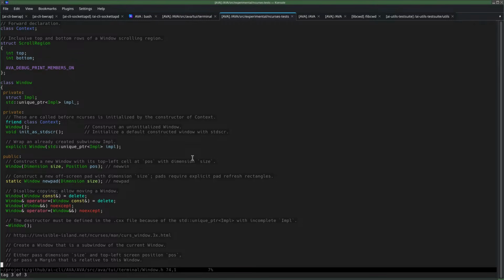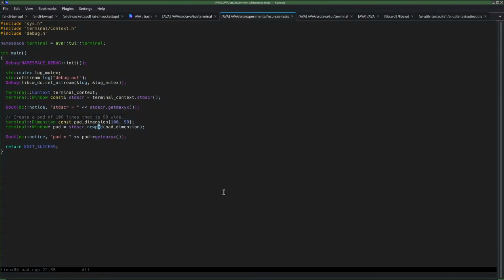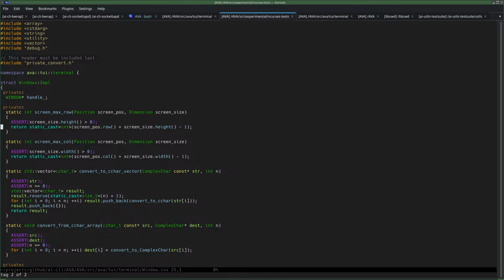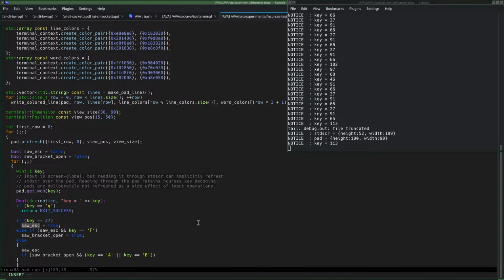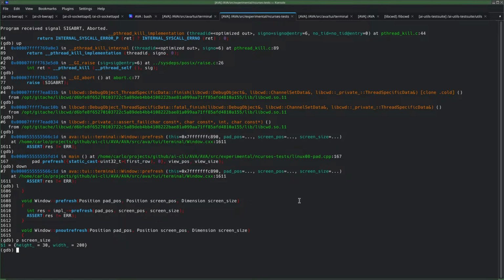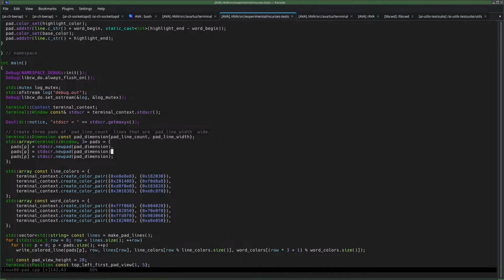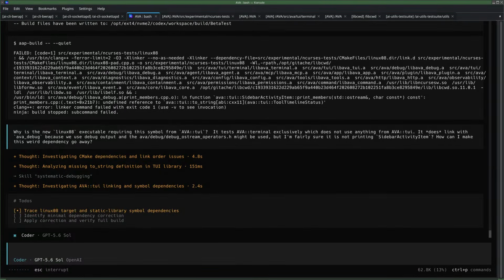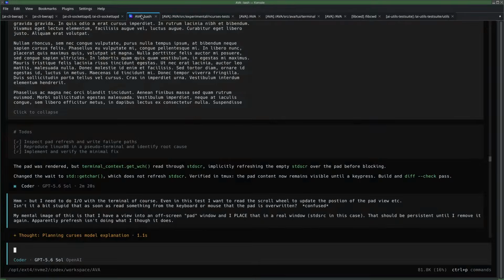C++ : just me working.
Back to working on the ncurses frontend of AVA.

The idea is that an ncurses `pad` holds rows x cols terminal cells in video memory (I don't know, but it should) and therefore it is fast to show a changing "view" of that on the screen. This allows for example for smooth scrolling.

However, the main window of AVA exists of sections that can be expanded or collapsed vertically; so that even though the whole scrolls that can't be a single `pad` as toggling this would require to shift every cell below that section (which can be quite a lot if you first scroll up a lot). The idea is therefore that the main window exists of a list of views into pads and that scrolling is down by updating those views (position on the screen).

Before coding the real thing I want to do a test to see if this is indeed fast. That's what I'll be working on during this stream.